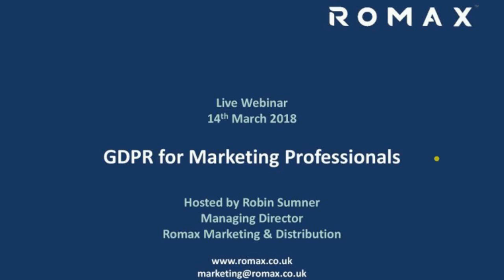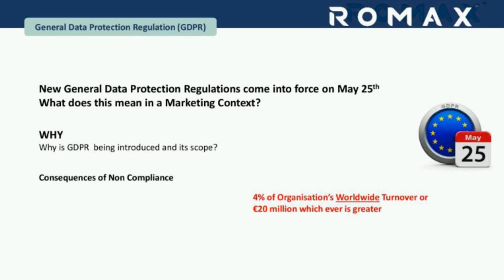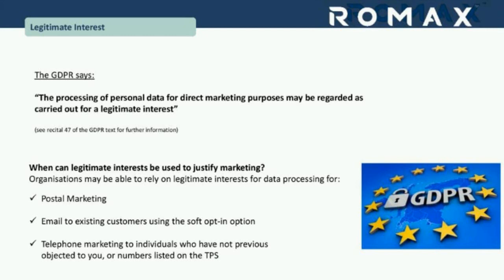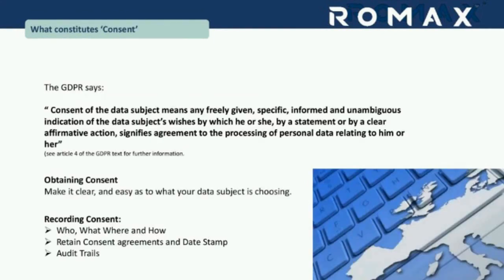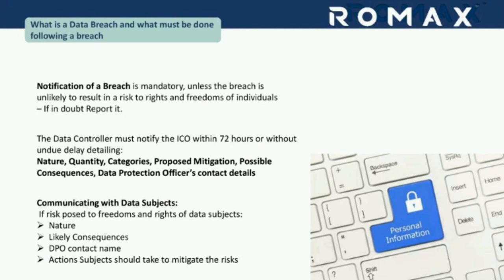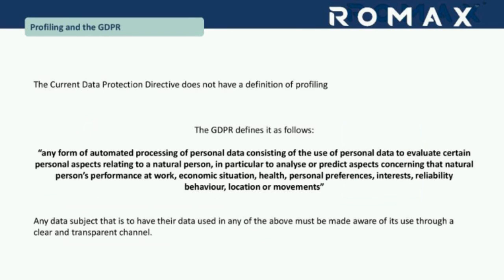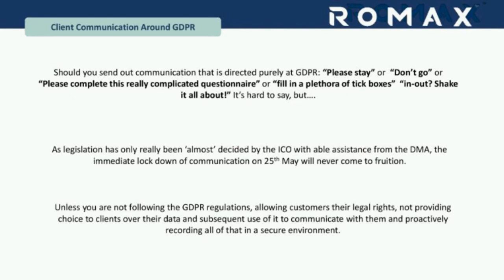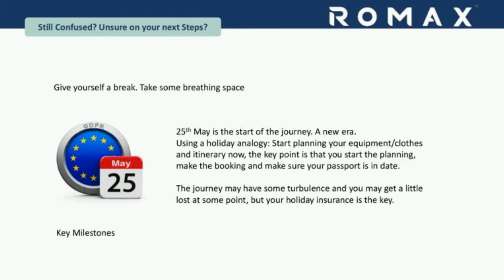Webinar GDPR Romax Marketing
Webinar GDPR for Marketing Professionals. Romax Marketing & Distribution. romax.co.uk